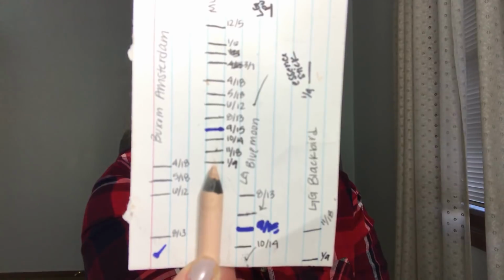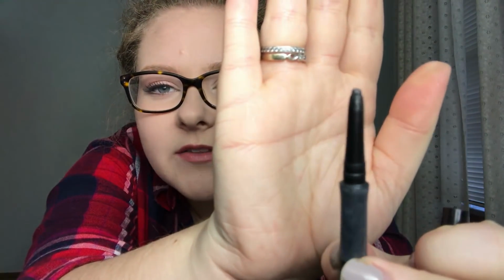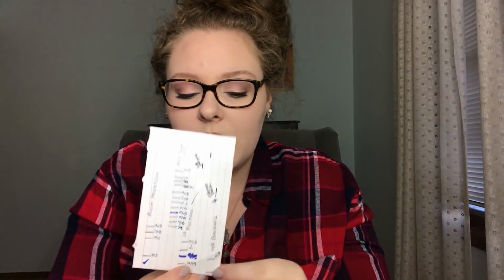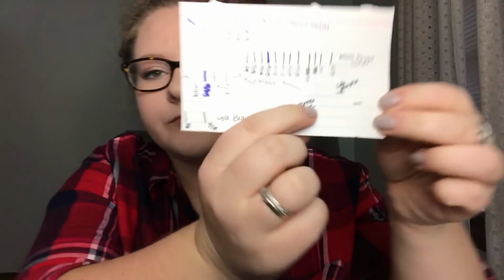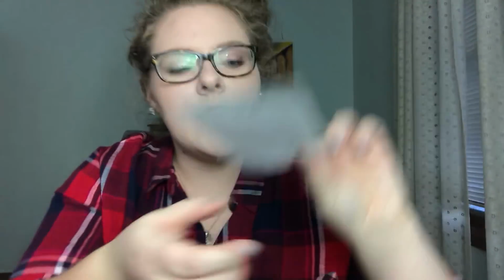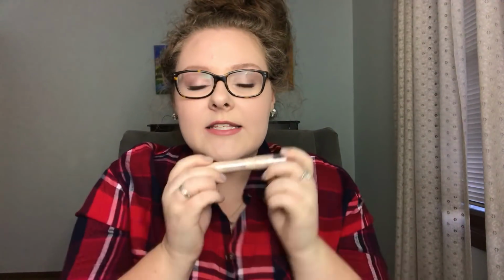Rolling 5 Pan Update- Jan 18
The newest update for my rolling 5 pan project pan